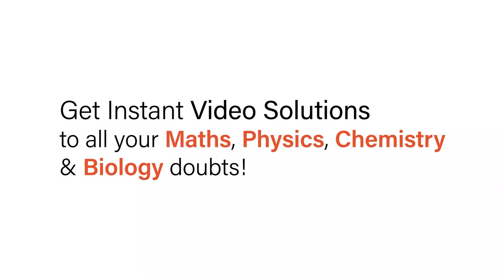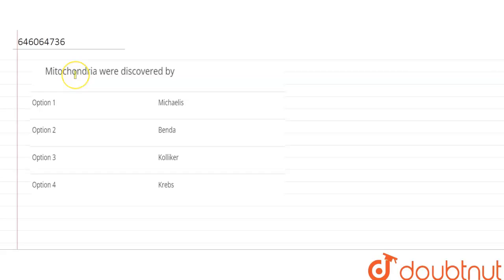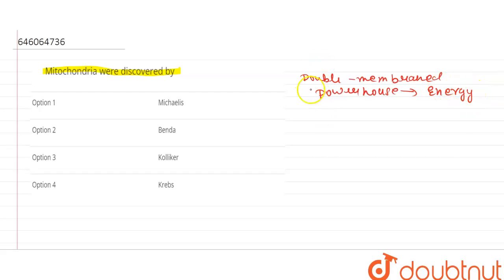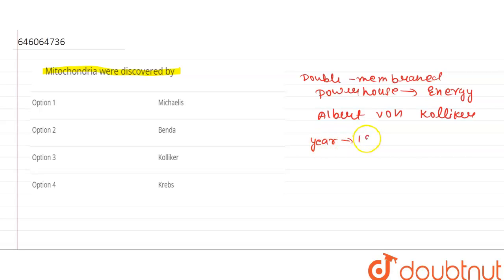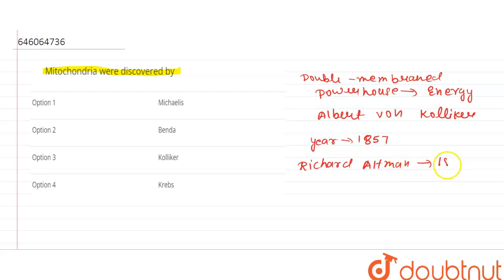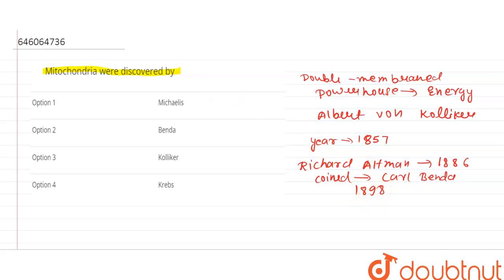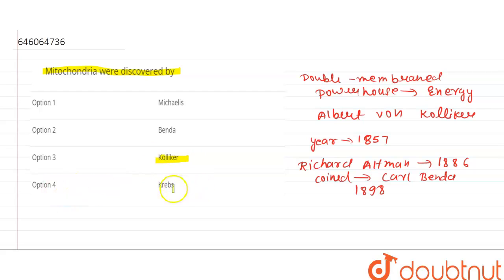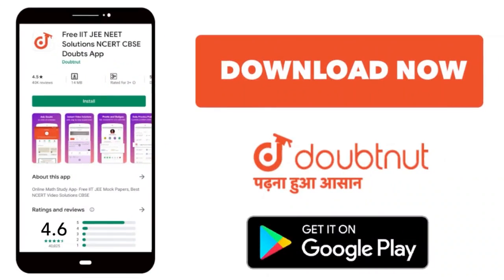Mitochondria were discovered by | 12 | STRUCTURE OF THE CELL | BIOLOGY | DINESH PUBLICATION ENG...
Mitochondria were discovered by
Class: 12
Subject: BIOLOGY
Chapter: STRUCTURE OF THE CELL
Board:NEET

👉 Have Any Query? Ask Us.